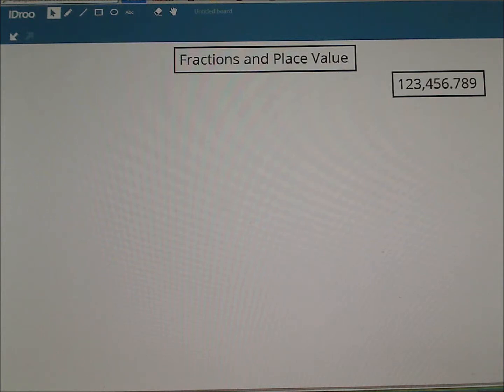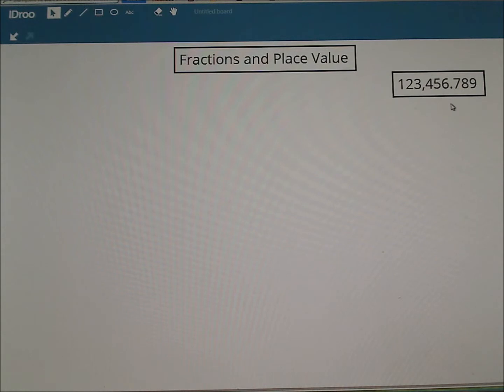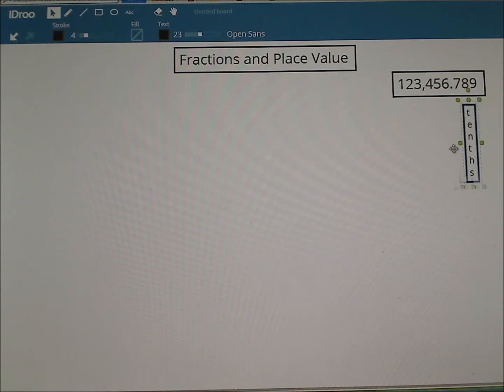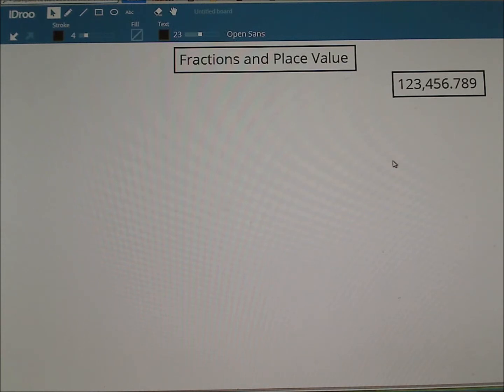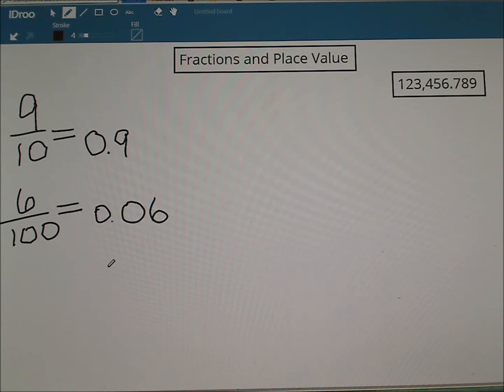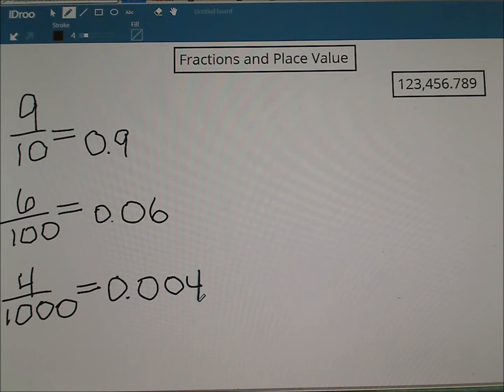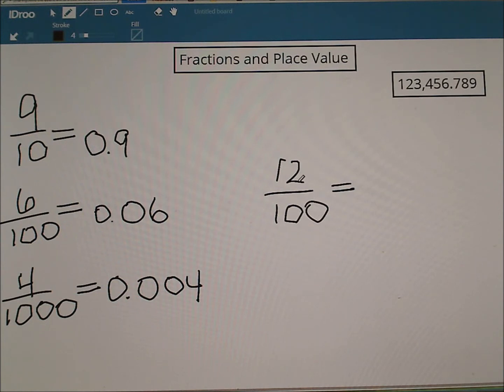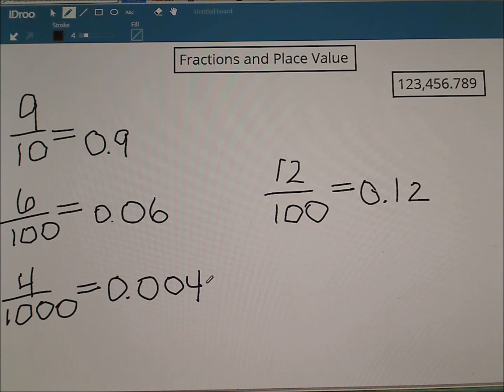Fractions and Place Value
Converting fractions to decimals using place value.